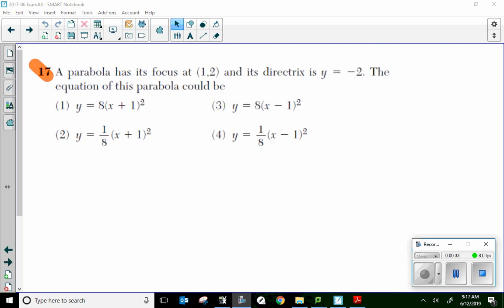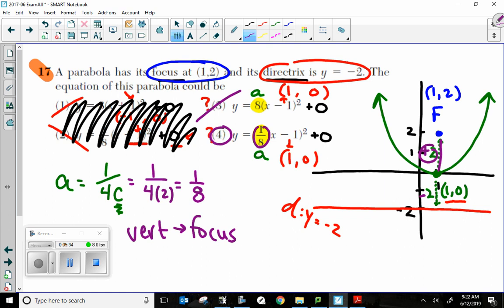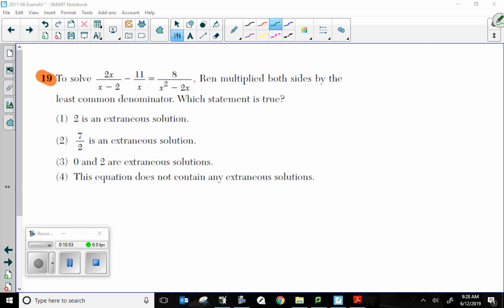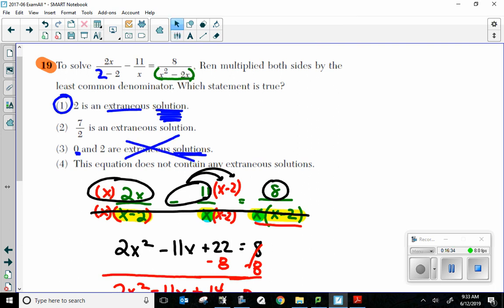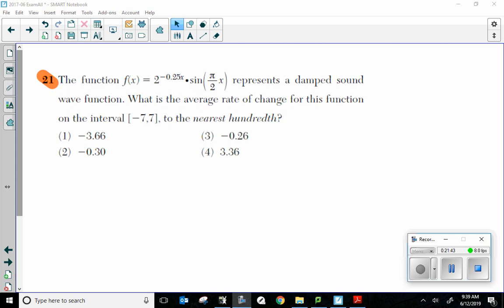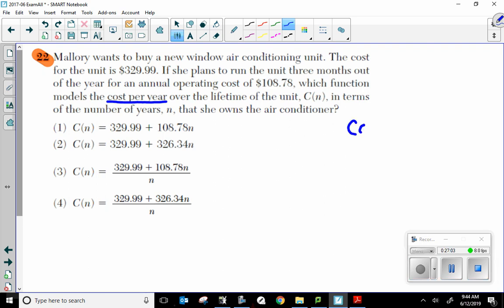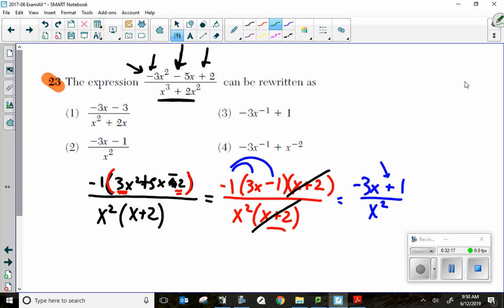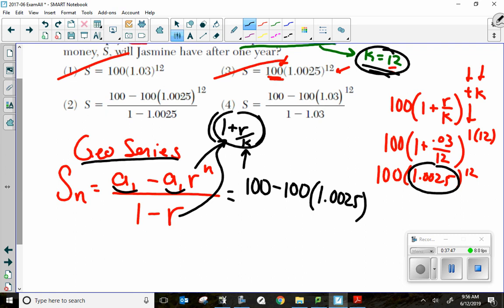Visca Algebra 2 Common Core Exam June 2017 Problems 17-24